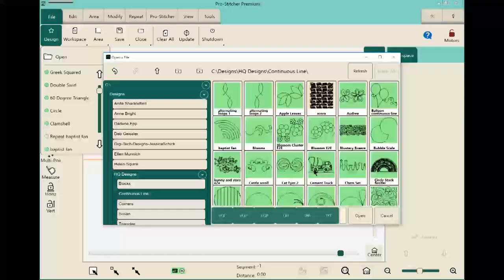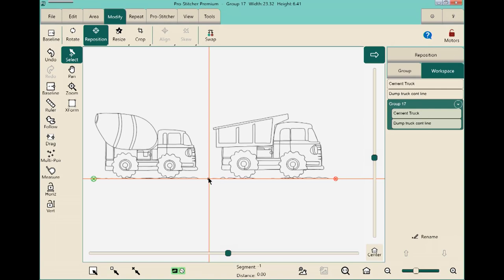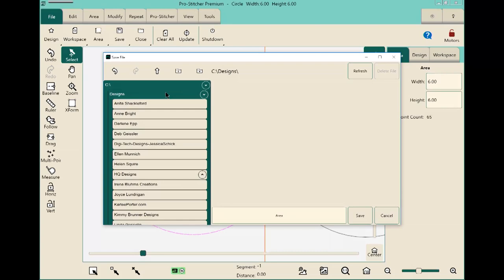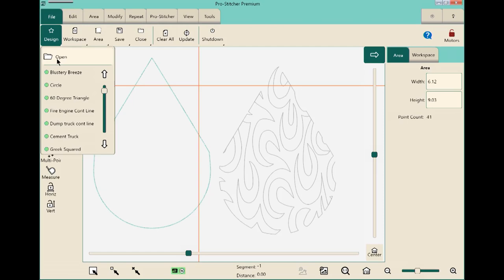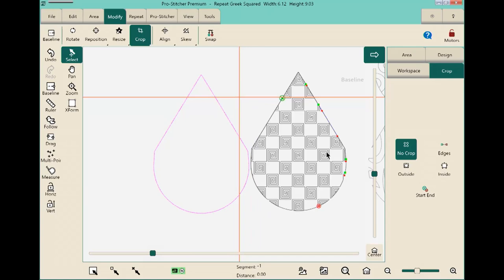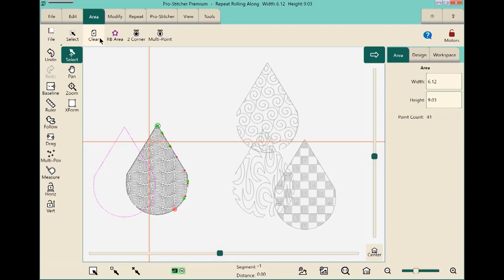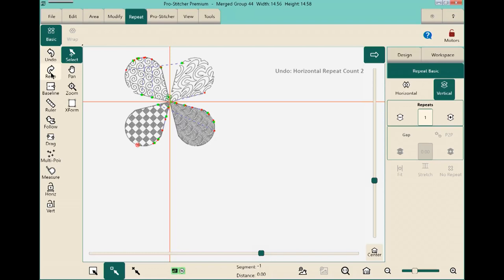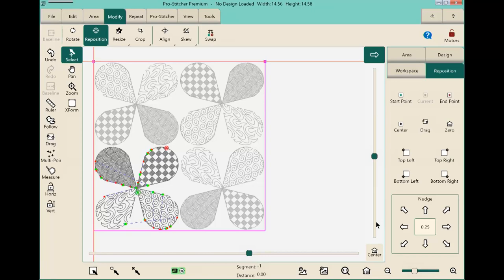HQ Live - February 2019 - Connect Designs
On this month's HQ Live, Vicki Hoth and Susan Manry share their techniques for connecting designs in Pro-Stitcher and creating intricate patterns inside of shapes!

On the second Thursday of every month (at 11 a.m. Mountain Time), Handi Quilter hosts a live event right from our headquarters in Salt Lake City, Utah. You can comment, ask questions, and get live feedback direct from the HQ Studio Educators - just log in to your YouTube account!